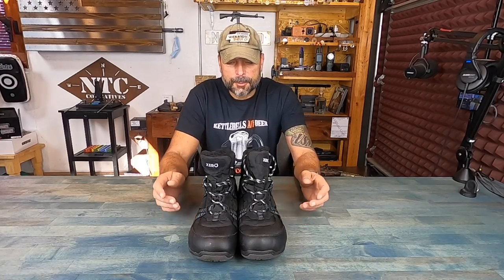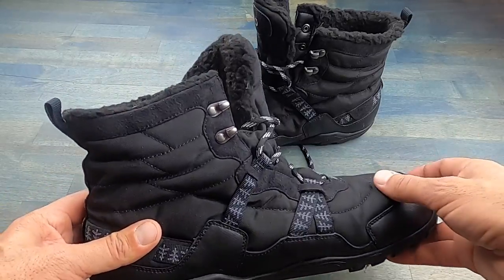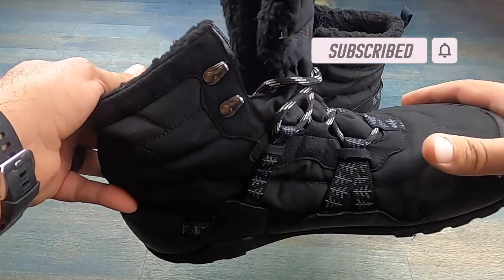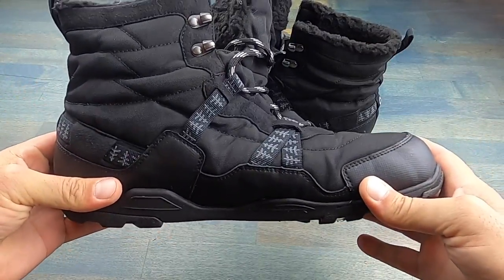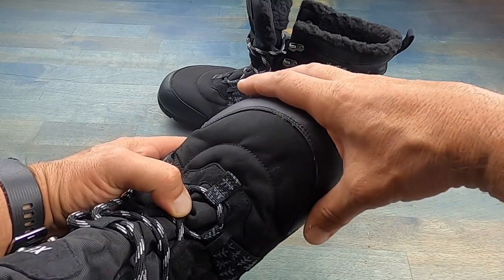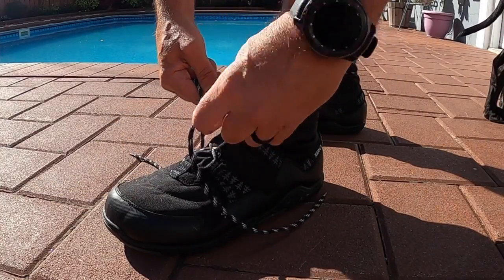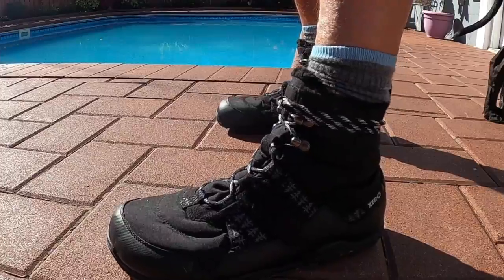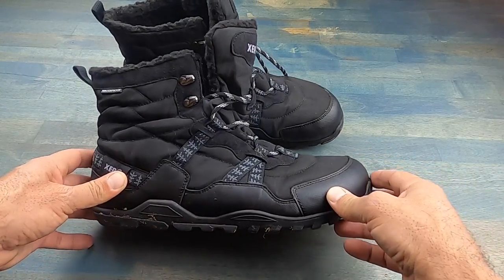Alpine Minimalist Winter Boot Review By Xero Shoes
This is a Xero Shoes review on waterproof minimalist shoes for winter. This alpine minimalist boot review is ideal to use as barefoot running shoes for winter. This minimalist trail shoe is an ideal snowshoe for barefoot hikers. These minimalist waterproof barefoot winter shoes work well for hiking and rucking. Review is done by Coach Helder.